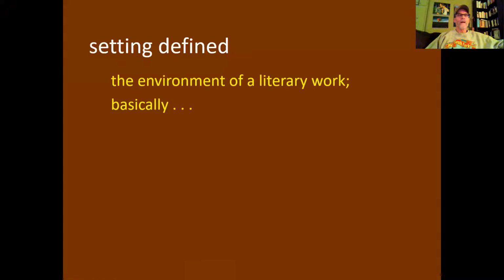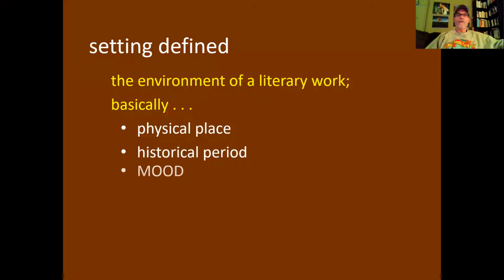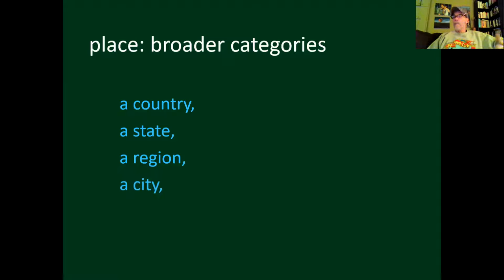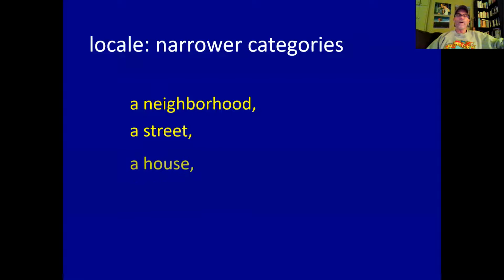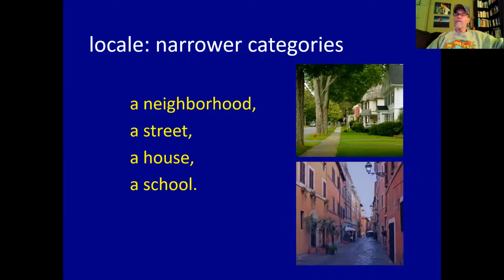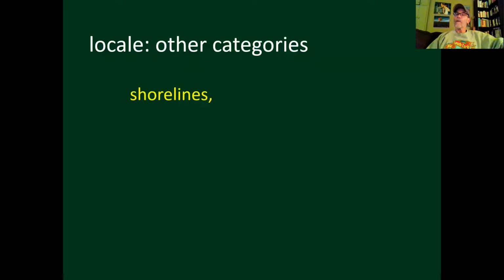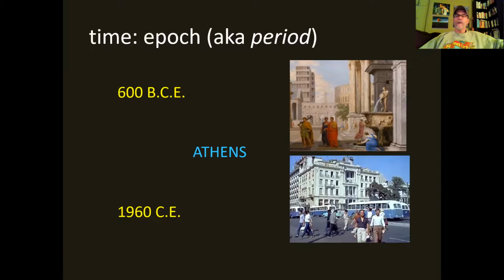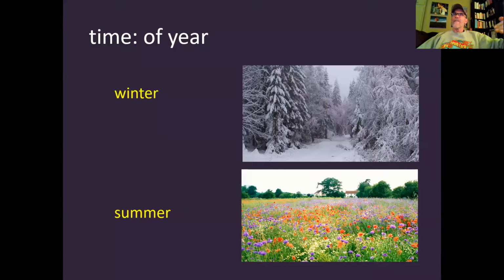A Few Words About SETTING in Fiction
Consider this basic question: Where were you last night? If you answered "Serving meals to the homeless at St. Mary's church . . ." you will be received waaaaay differently than if you say "Running a game of Three-card Monte down on Beale Street, taking money off tourists . . ." In this dazzlingly informative presentation, you'll learn all about Setting in fiction, and why writers make careful descisions about when and where to set the action of their stories. Enjoy!